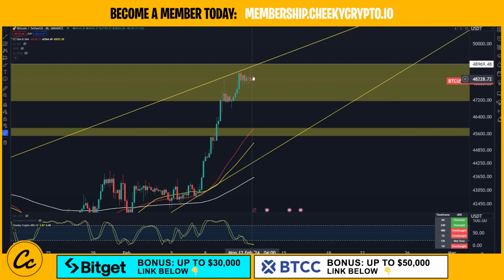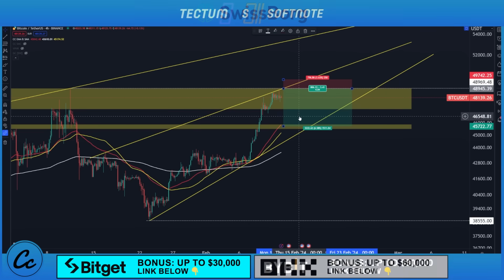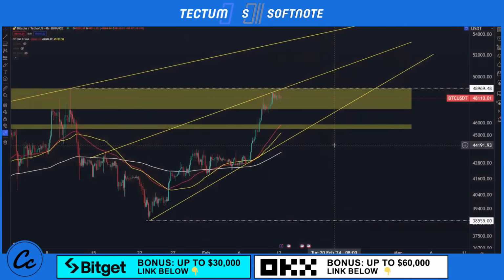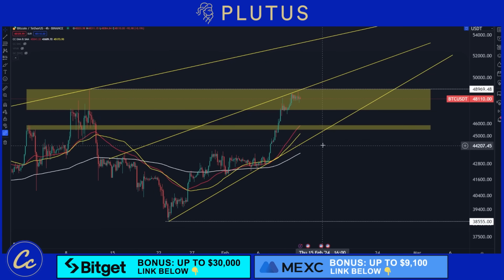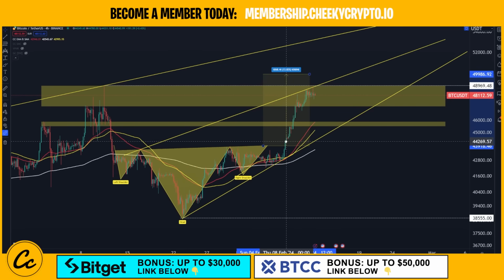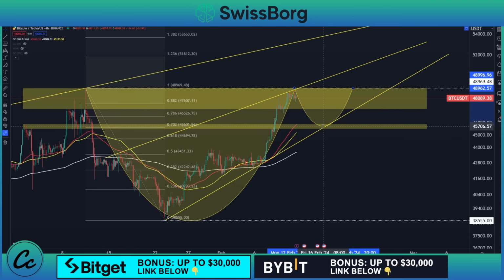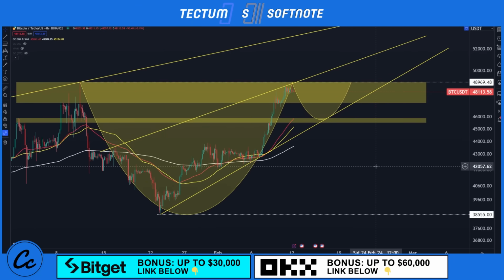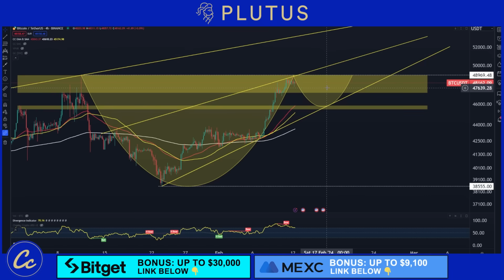Bitcoin BTC Video